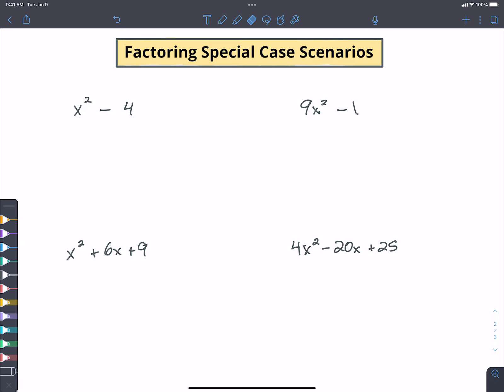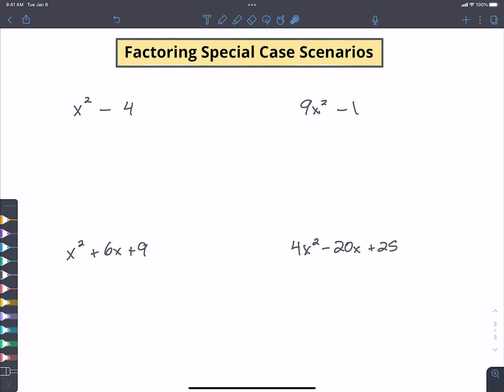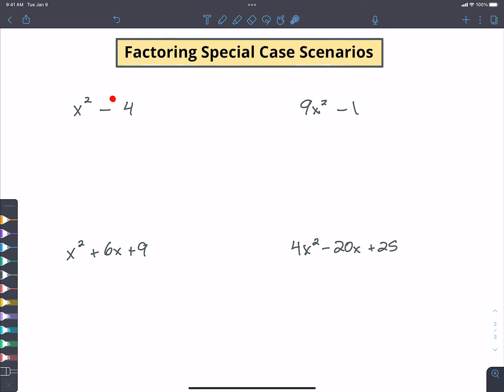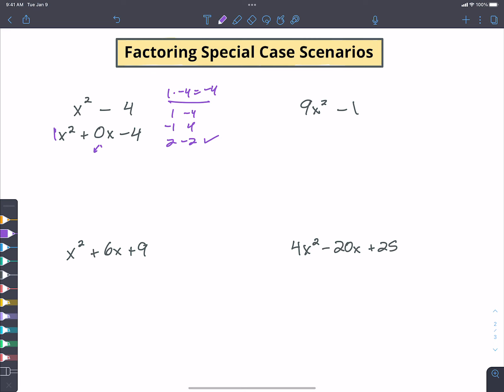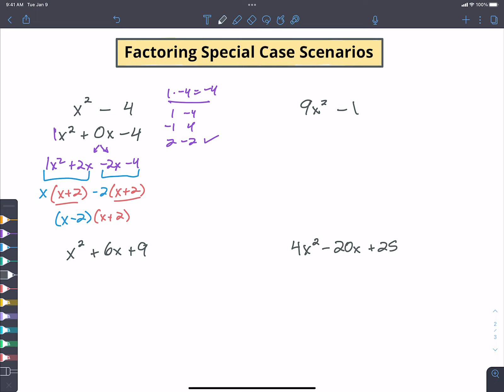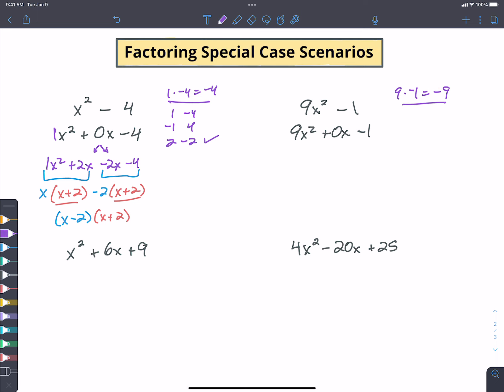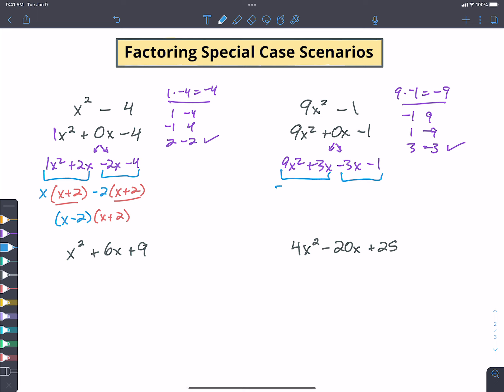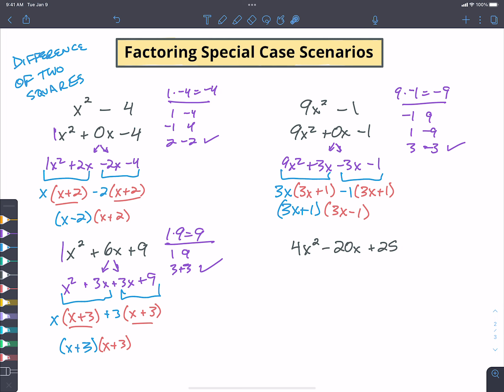How to factor perfect square trinomials and the difference of two squares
This video helps you recognize some patterns in trinomials that might make factoring a bit easier for you. But, if I'm being honest, the best way to factor is to always "split the middle term". Anything factorable can be done that way and it is one method that you can always use instead of trying to remember different techniques or patterns.

In other words, I recorded a video to show you shortcuts when I don't really advocate using shortcuts. 🤷‍♂️